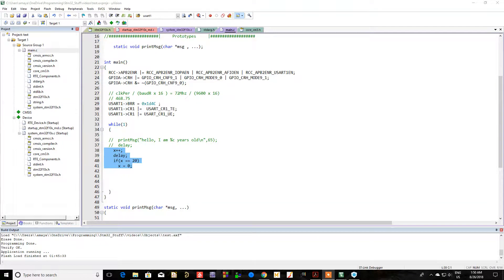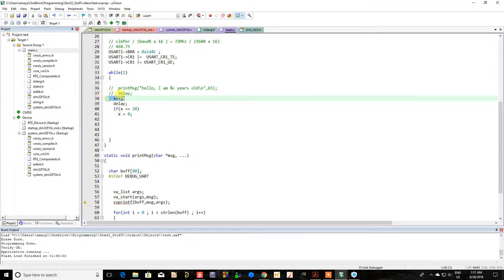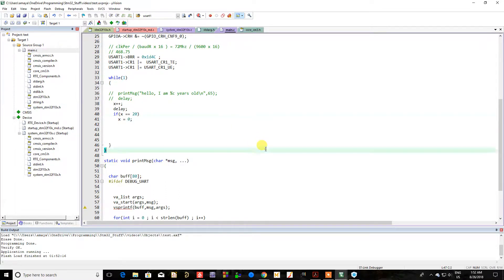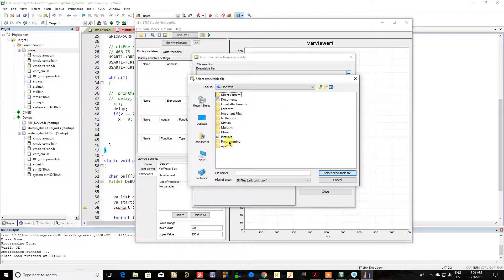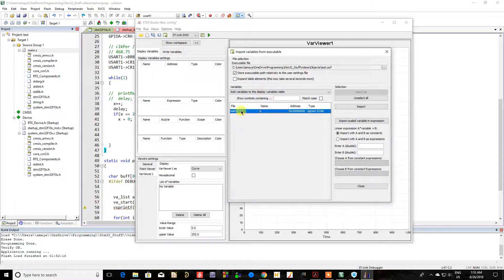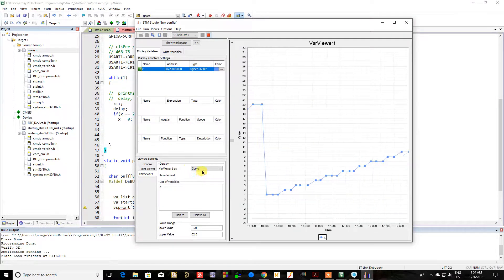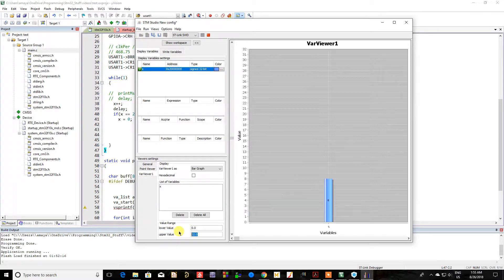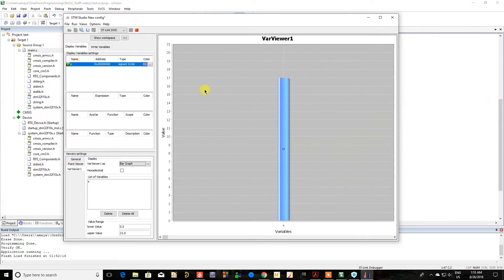STM32 Animated Variable viewer